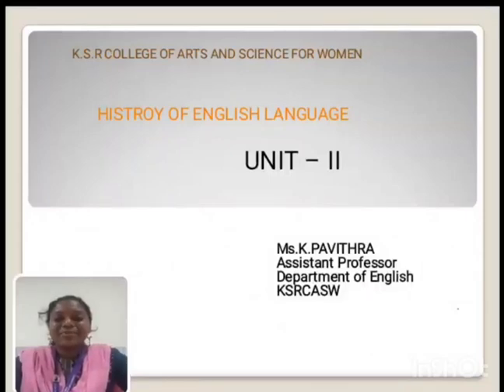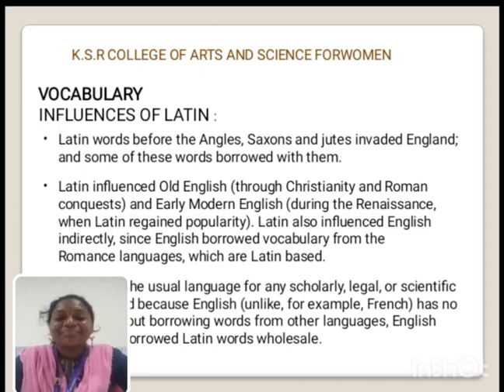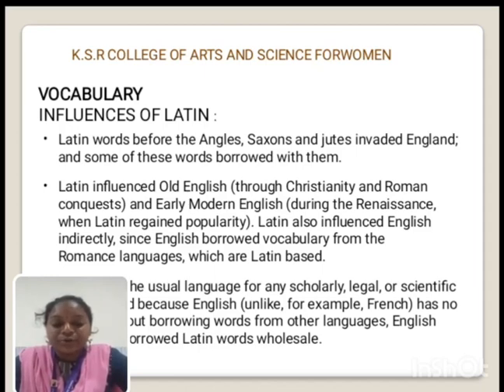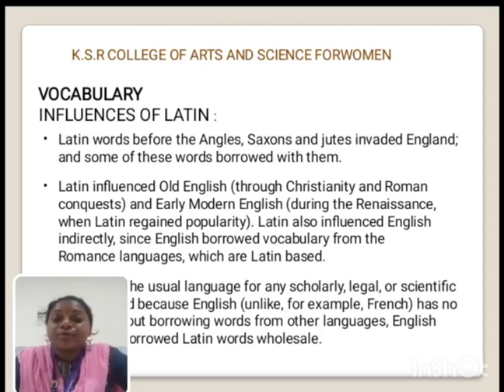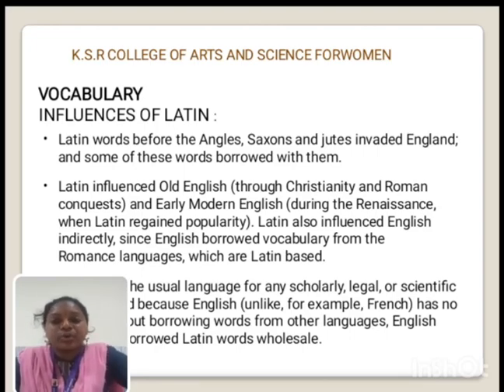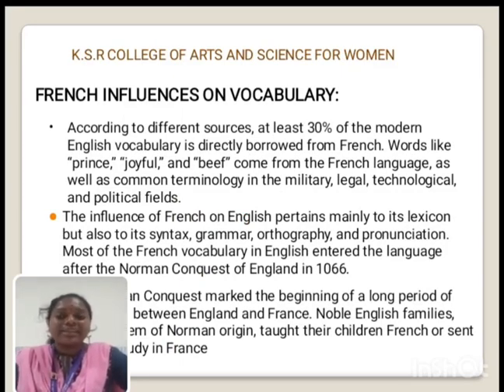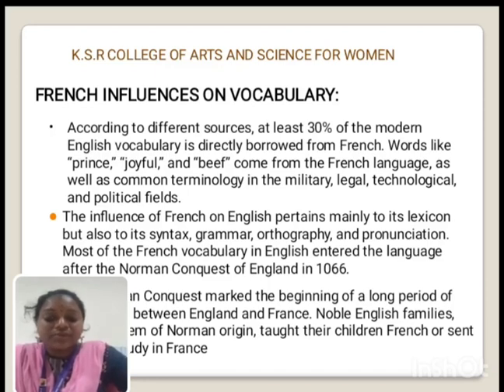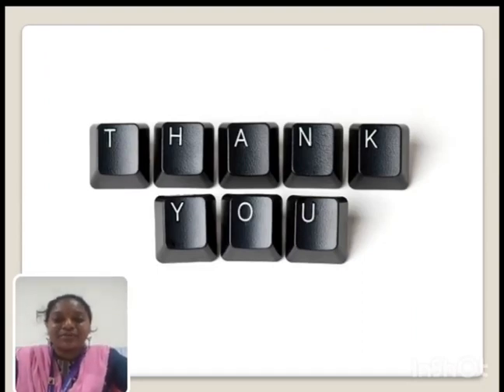LCS : History of English Literature Unit II | Ms. K. Pavithra